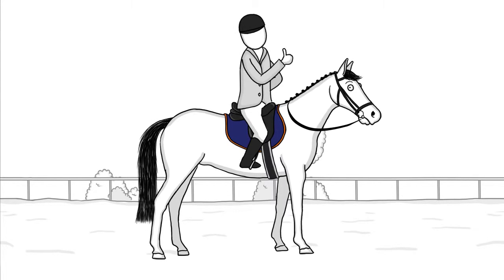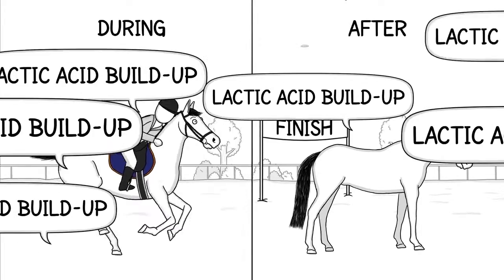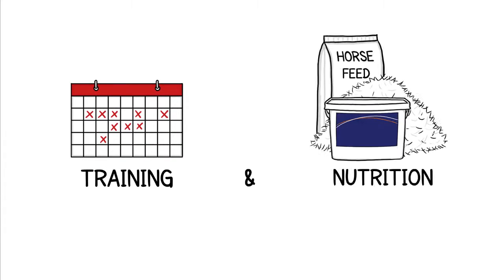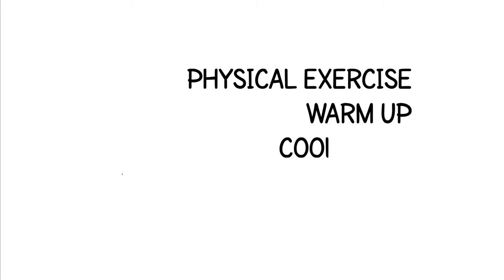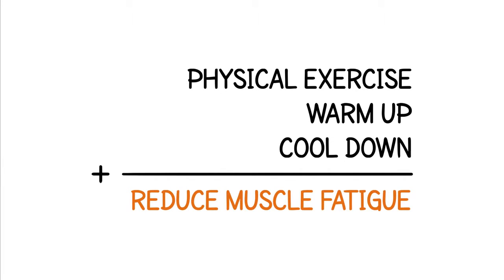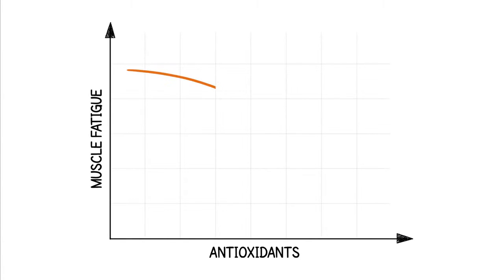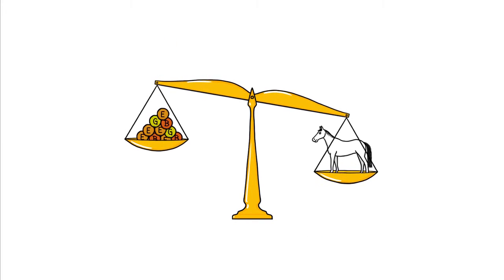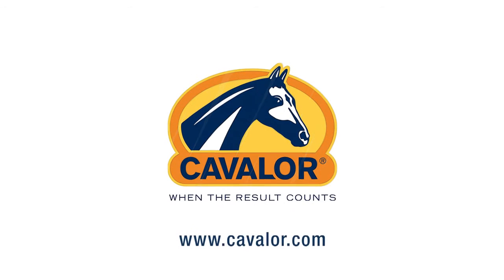Cavalor - Educational video about Muscle Fatigue.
Finding the ideal feed for a horse is not always easy, but have you already considered the time of feeding to be important as well? Two different methods of digestion take place in the horse’s digestive system.